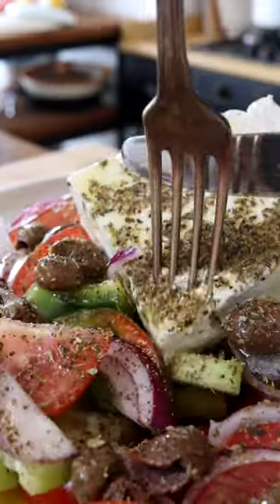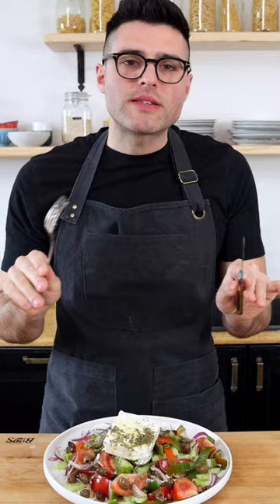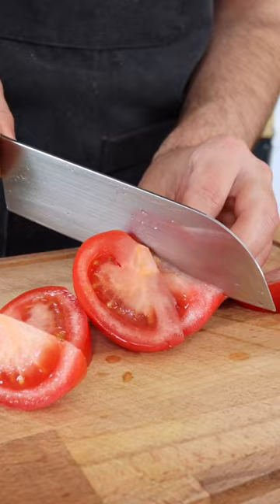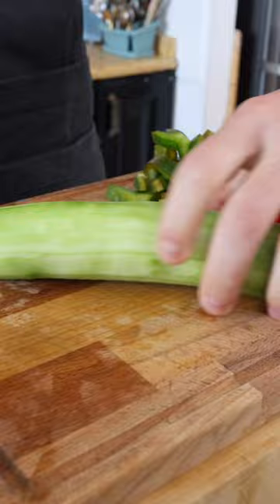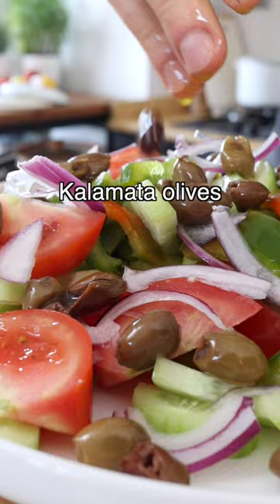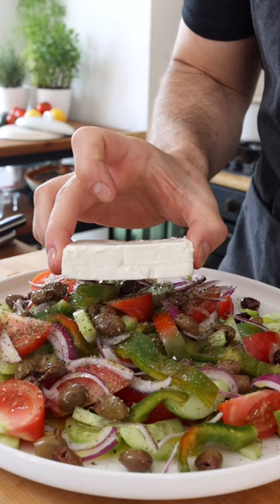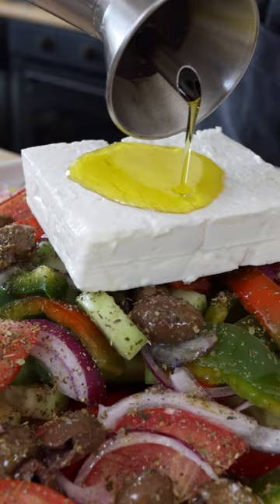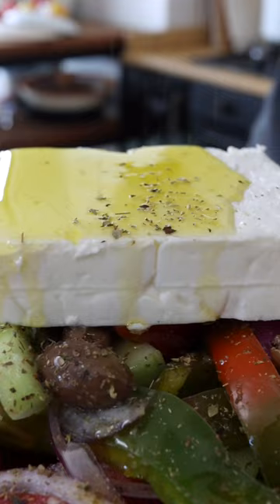Greek Salad (easy & tasty lunch idea)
⭐️  Greek salad is a simple, tasty, and refreshing dish made with ripe tomatoes, crunchy cucumbers, tangy red onions, crisp bell peppers, and savory and creamy feta cheese.

⭐️ Ingredients
TRADITIONAL GREEK SALAD
2 medium to large tomatoes (just over ½ pound or about 300 grams)
1 large cucumber
1 small red onion
1 small green bell pepper
20 Kalamata olives
1 block (7oz or 200g) Feta cheese (we used dairy-free feta)
2 tablespoons extra virgin olive oil
2 teaspoons dried oregano
1 pinch salt

AMERICAN GREEK SALAD DRESSING
¼ cup (54 grams) extra virgin olive oil
2 tablespoons (30 grams) red wine vinegar
1 tablespoon (15 grams) maple syrup
1 tablespoon (15 grams) mustard
2 teaspoons dried oregano
1 teaspoon garlic powder
½ teaspoon salt
¼ teaspoon black pepper

❤️ Nico & Louise
Theplantbasedschool.com